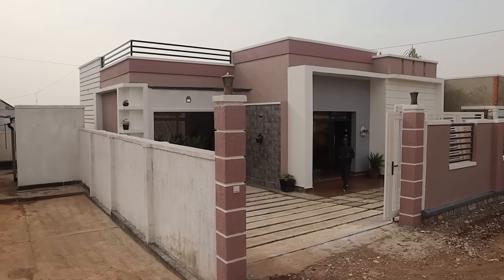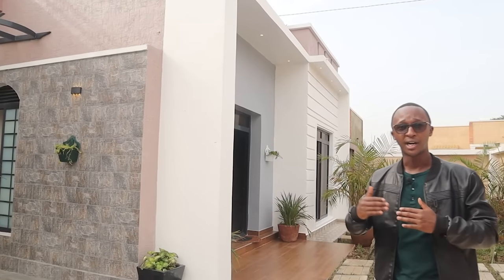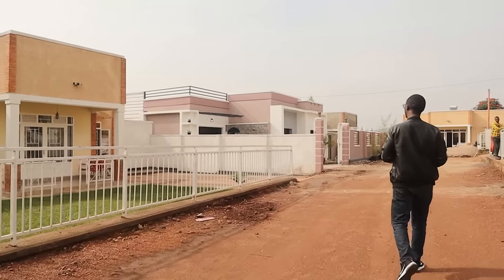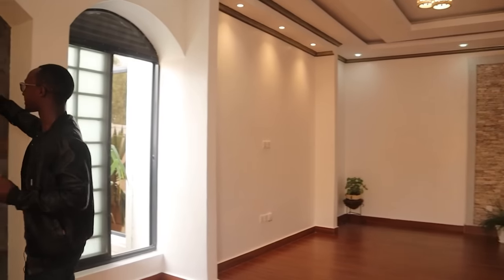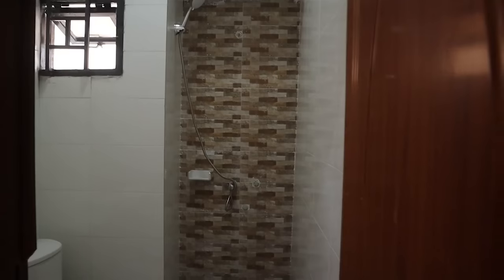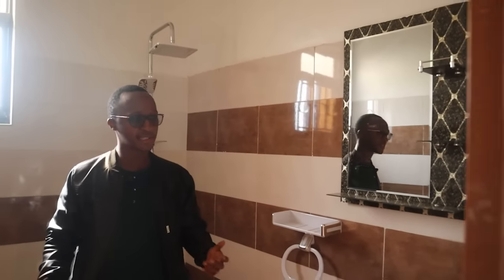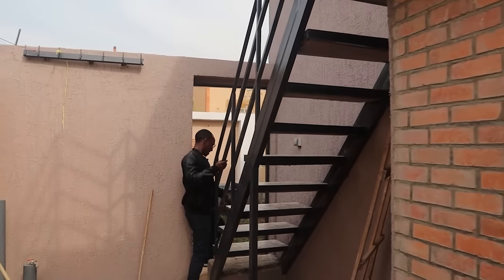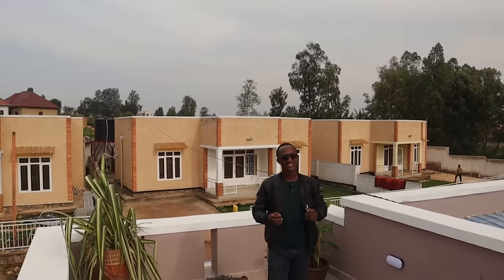One of the Most Beautiful House in Kigali For Sale | Price: $75,000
Specs on this property for sale in Kigali, Bumbogo

3 spacious bedrooms
3 full bathrooms
An office
A very beautiful open living room
A rooftop with 270 degrees of Kigali
An open Kitchen with white finishes cabinetry and white granite countertops
It has parking space that can accommodate 2 cars.

Price: 75,000,000RWF or 75,000$

Please be informed that the price provided for any home featured is subjected to be changed without notice.

BANAMWANA Hoffman Prince
"Real Estate Agent"
Quick Homes Rwanda